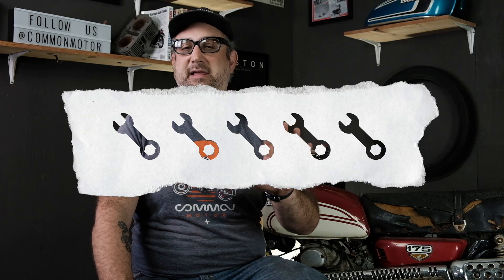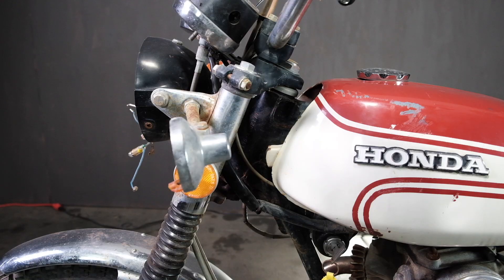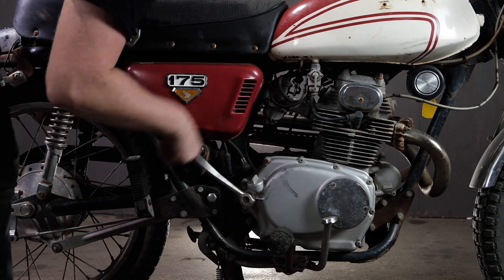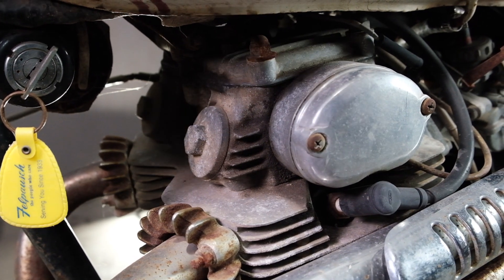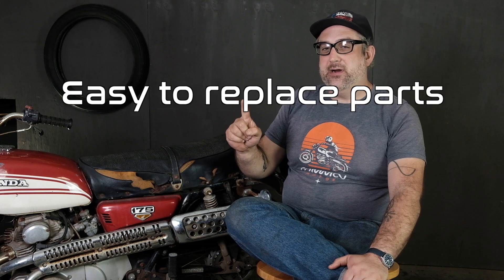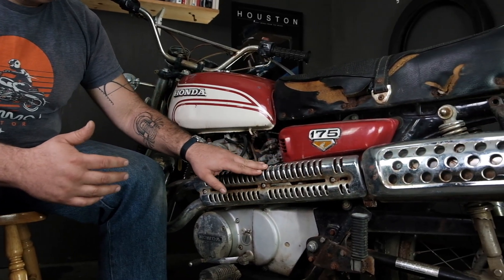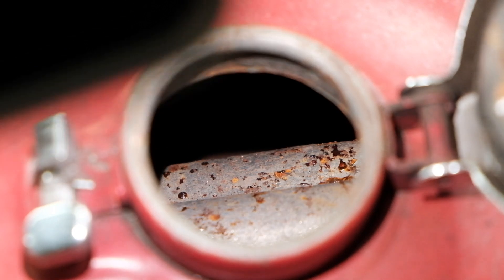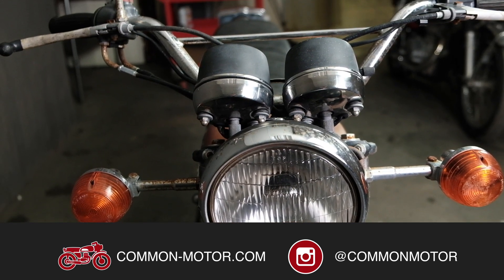How To Evaluate A Vintage Honda Motorcycle Project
So you want to buy a vintage motorcycle? Well, we think that is great! We have all been at a point where we bought our first motorcycle. Learning to size up a vintage Honda motorcycle when you go to take a look can be quite the trial and error learning process. It is one that, hopefully, this video better prepares you for. The best place to start when thinking about any vintage motorcycle, whether its a Honda, Suzuki, Kawasaki, Yamaha, or Harley Davidson, is managing your expectations. For the Honda motorcycles we support there are 3 expectations you want to set in your mind.

1. Know your budget
2. Keep in mind these are 50+ year motorcycles.
3. It will always need what we call, "The Laundry List".

Setting and sticking to these expectations will keep you level headed while looking at vintage Honda motorcycle project you really want. With these expectations set, we have narrowed down inspecting a vintage Honda motorcycle to 5 basic categories:

Title - This is perhaps the most important category when looking at a project. It will dictate whether you can actually ride the motorcycle or how much money and hoops you will have to go through to be able to.

Engine - Three things interest us when looking at the engine. First, we want to know if its stuck or not and how the engine feels if it does turn over. Second, we want to know the mileage and just how much wear we are expecting in the engine. Third, we want to look at the physical condition of the engine and if there is any major cracks or leaks to be worried about.

Completeness - When going to look at a motorcycle, its important to take note of what parts are there and more importantly what parts are NOT there. What parts have been changed from stock? All of these details will give you insight into what you may need to track down for the motorcycle, as well as its history with the previous owners.

Physical Condition - There are two sides to physical condition, parts that are easy to replace and parts that are hard to replace. Easy to replace items like headlights, shocks, turn signals are readily available and cheap to buy if they are damaged. Hard to replace items like gas tanks and seats that are torn up or damaged can often add significant costs to your project. Dented tanks and torn seats can also save a lot of money on a project if they do not bother you. Parts can be mechanically sound but physically damaged.

Surface finish - This final category involves alot of personal preference. Most often surface finish will not effect the mechanical reliability of a motorcycle but it can be one of the biggest time and money drains if that is going to be important to you. Things like chrome, paint, and aluminum condition can wrap up large amounts of time in cleaning, refinishing, and painting. It can also be a great way to save money. If you are thinking of doing a full custom paint job on your vintage Honda, buy a motorcycle with great physical condition but maybe awful paint to save from the start.

Contents of this video:

00:00 - Intro
00:31 - So you wanna buy a vintage motorcycle?
00:56 - Setting Expectations
01:53 - Title
03:02 - Engine
05:32 - Completeness
07:00 - Physical Condition
09:14 - Surface Finish
11:30 - Wrap-Up
11:50 - Outro